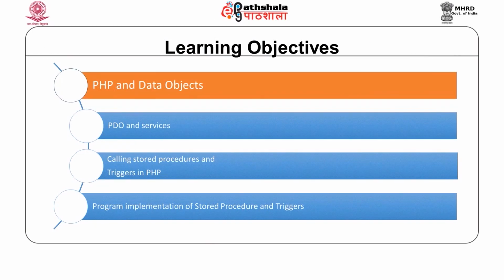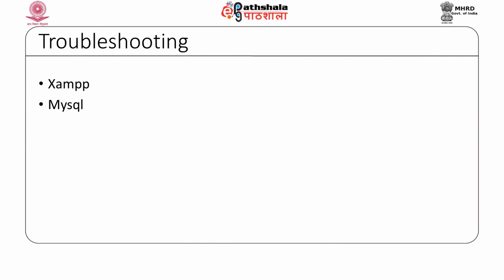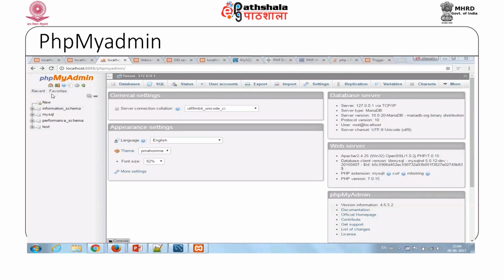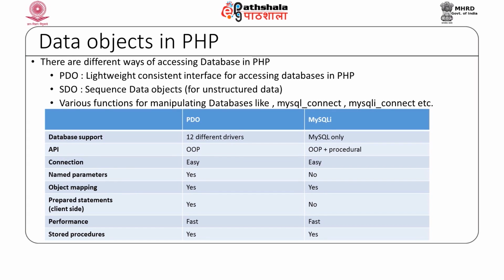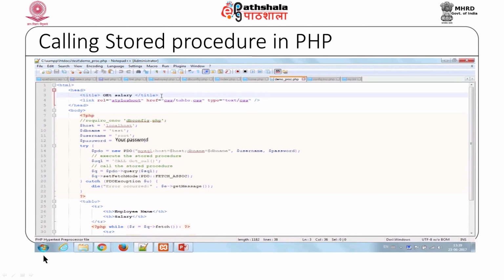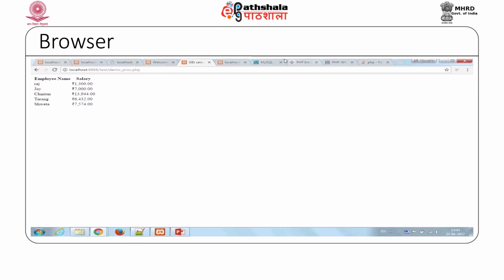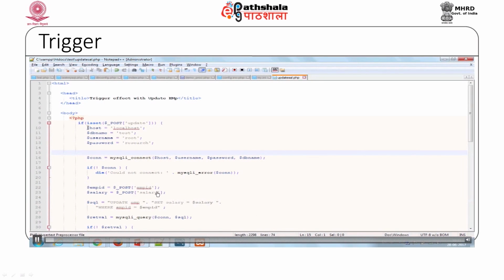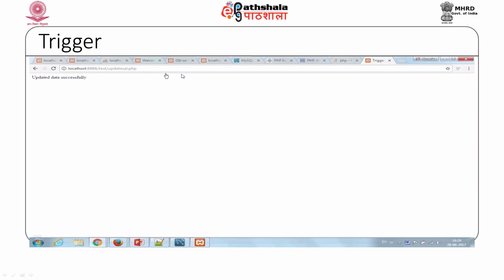Integrating PHP and MySQLMs Bhumika Shah